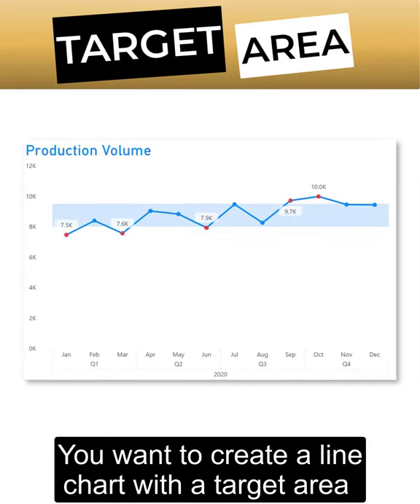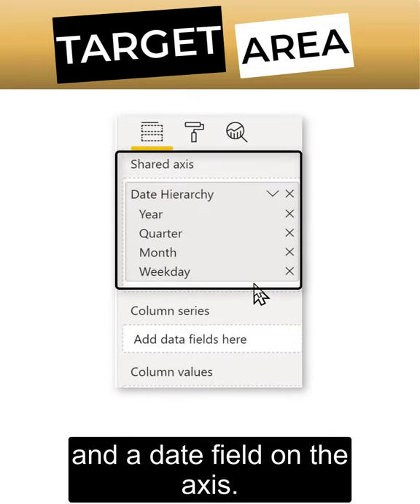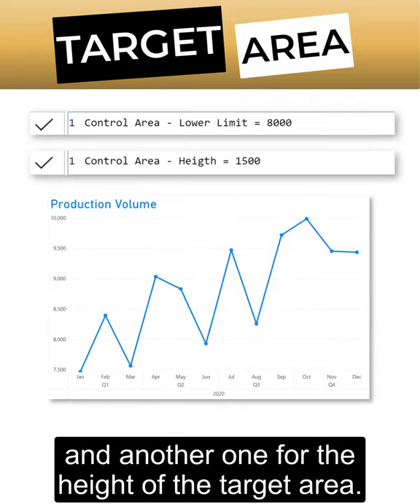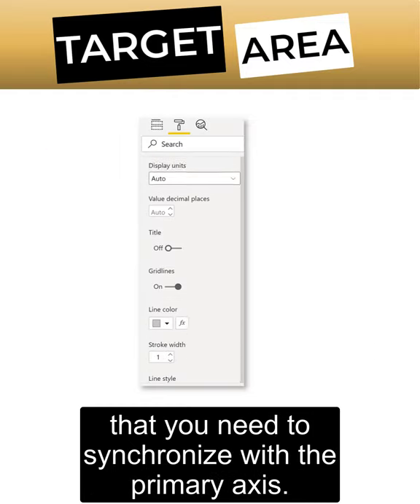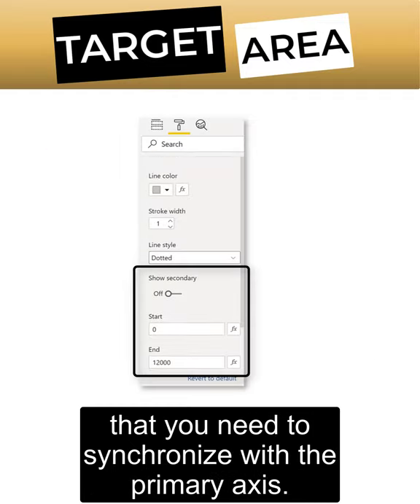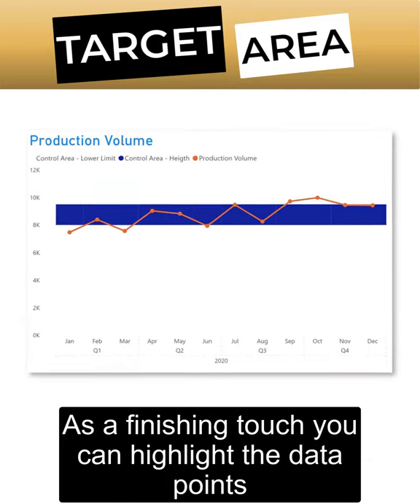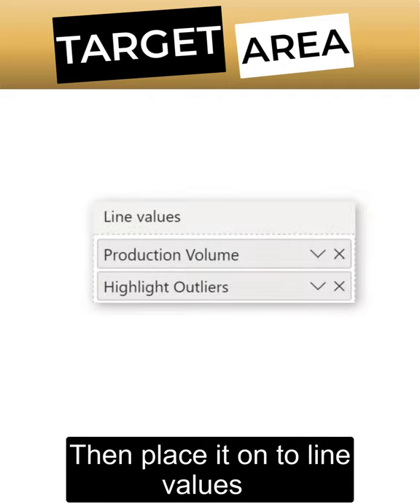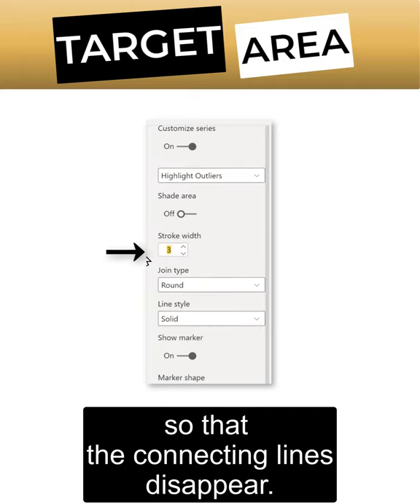TARGET AREA for Line Chart in Power BI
Learn how to create a target area for a line chart in Power BI 1 Minute.